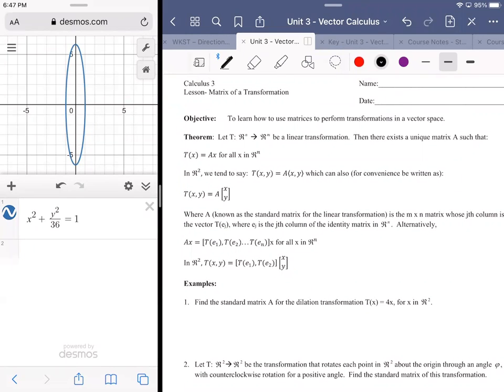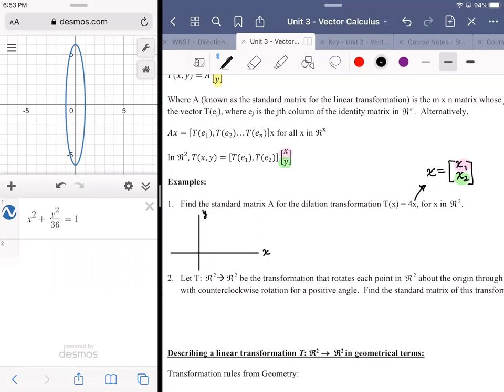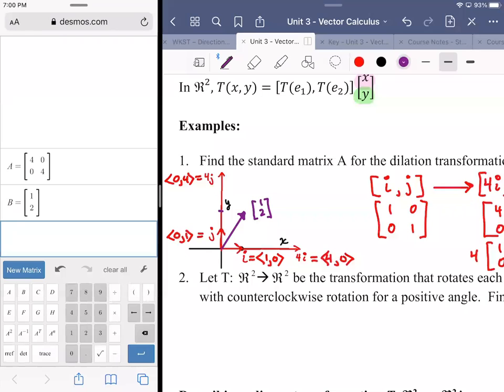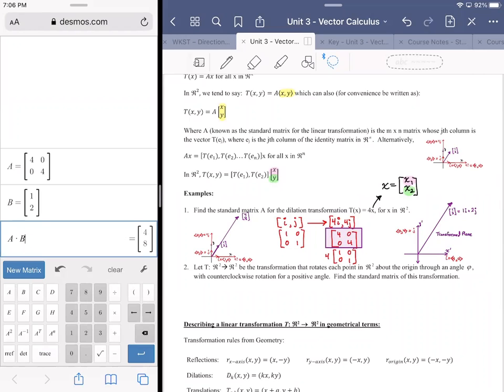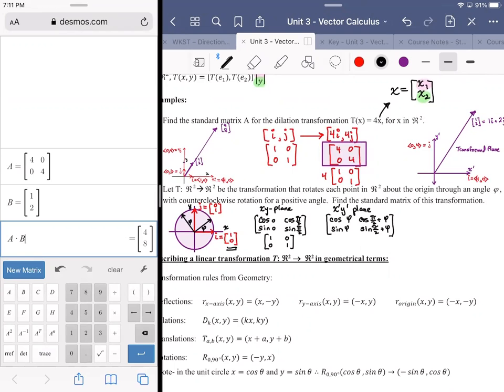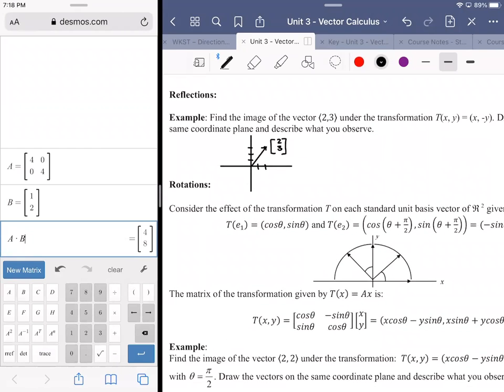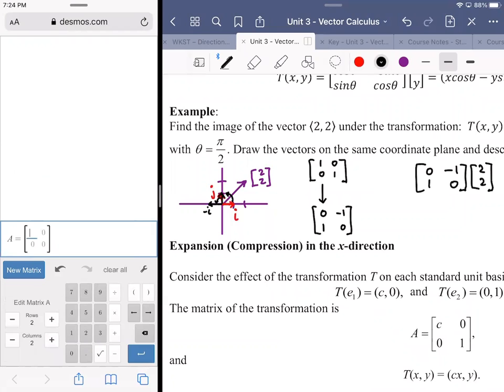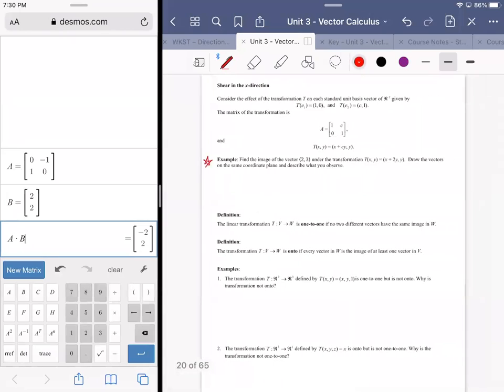Calc 3 Unit 3 p88, 89